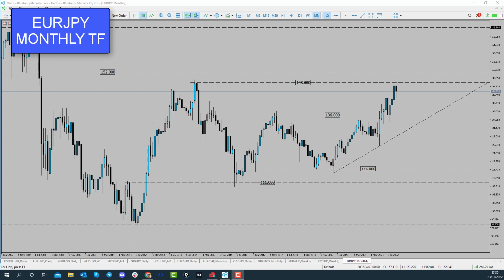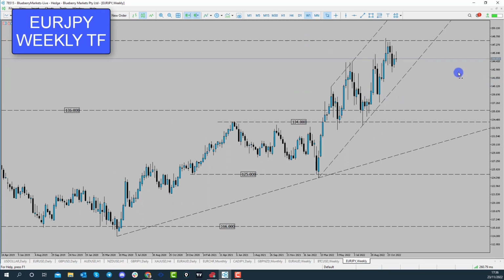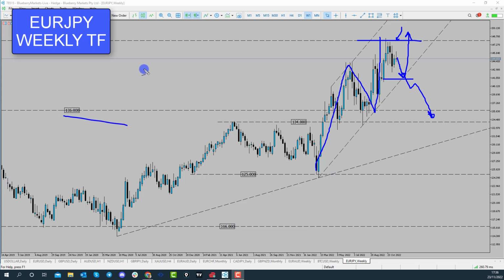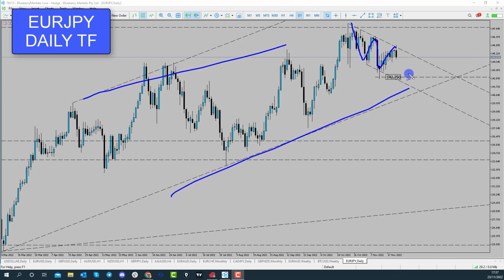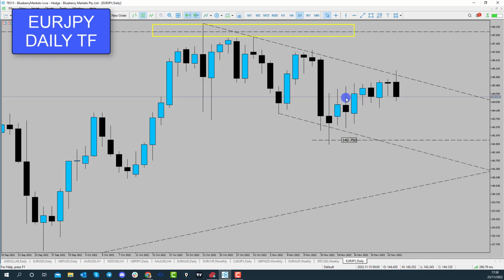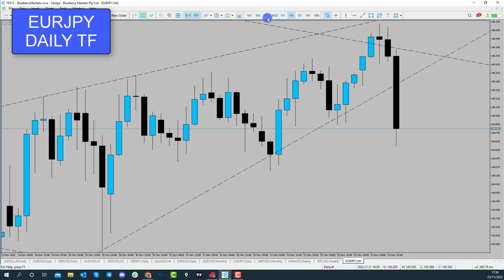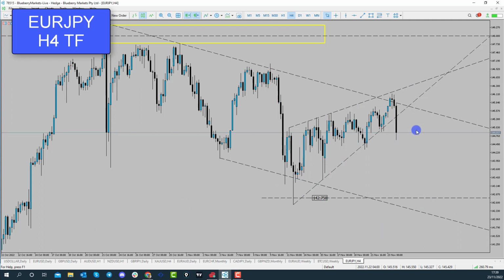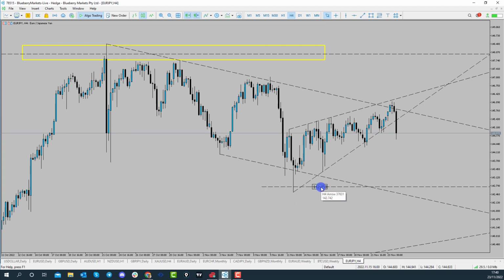EURJPY Breakout Trade Idea l Technical Analysis l November 24, 2022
The price of EURJPY could be forming a breakout opportunity on the H4 time frame. Will this see price trade lower?